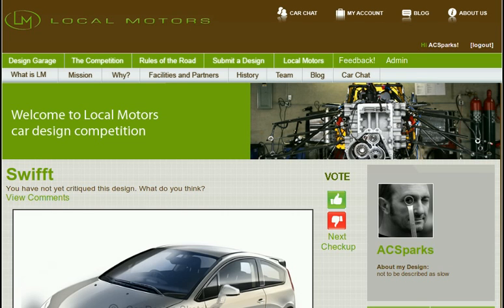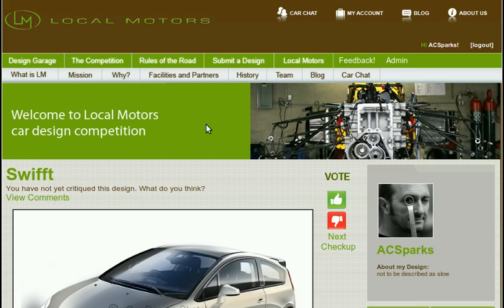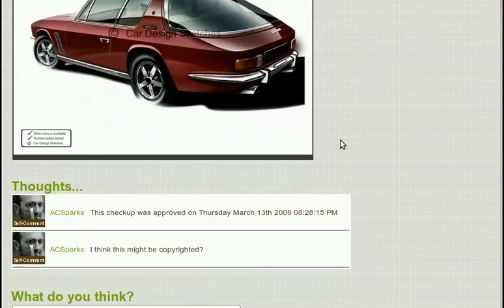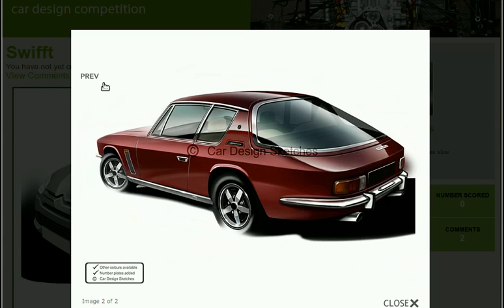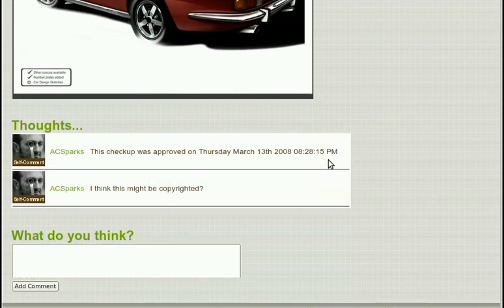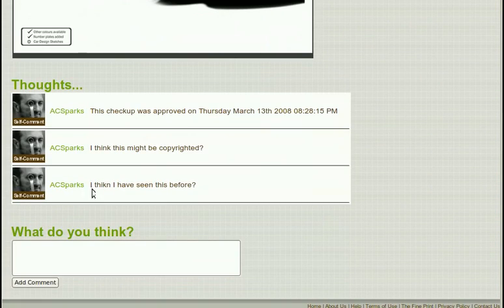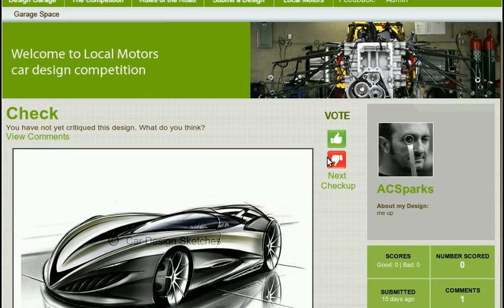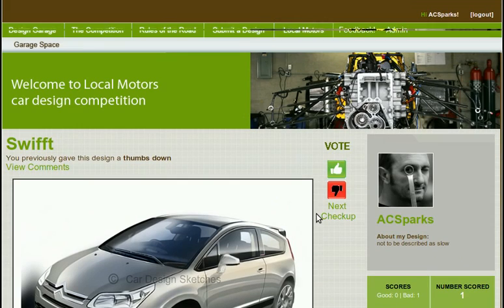Local Motors: Design Checkup Preview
A screencast that demonstrates the design checkup process on local-motors.com